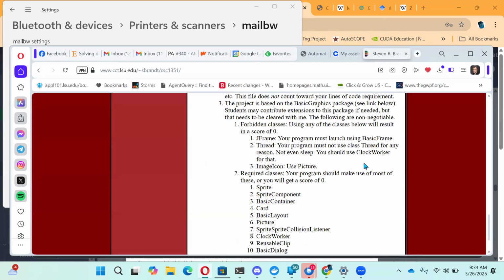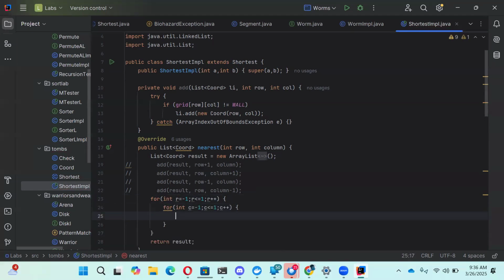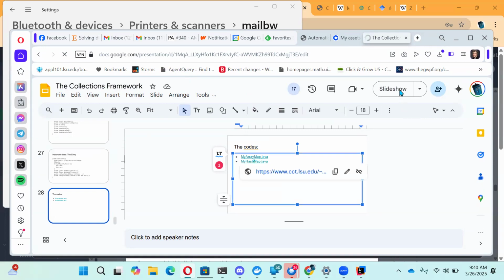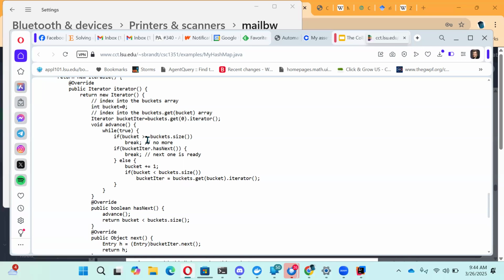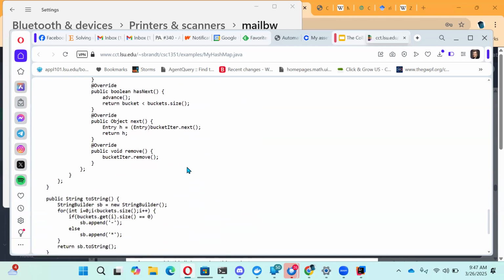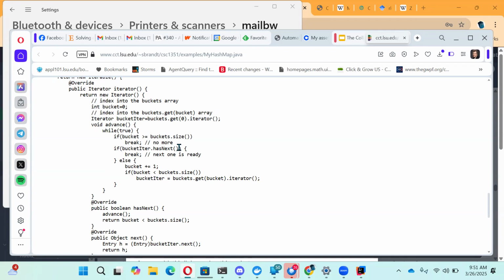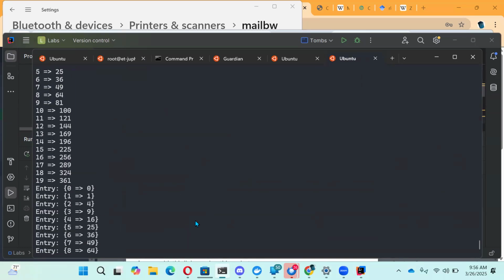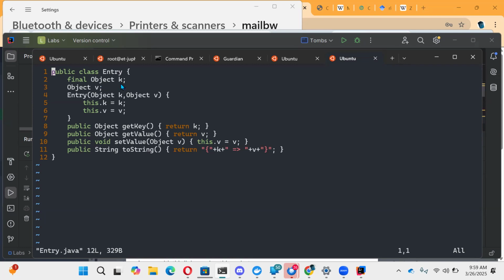Lecture 25, CSC1351, Spring 2025